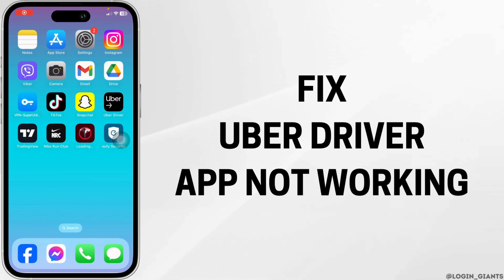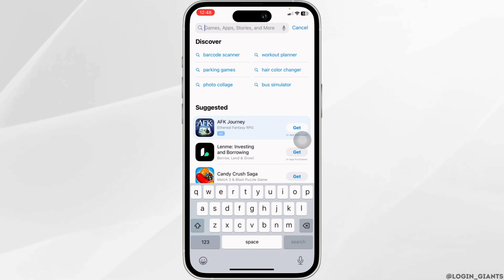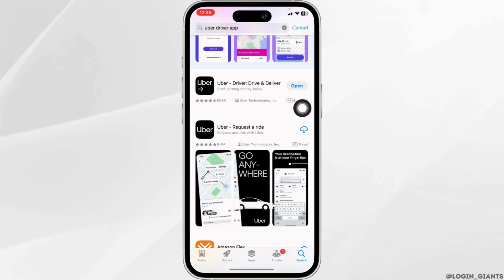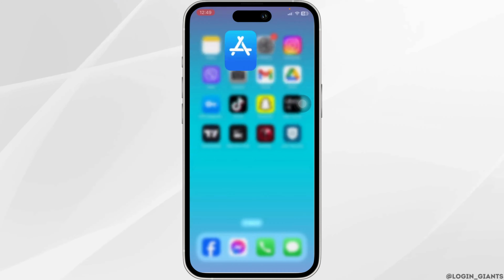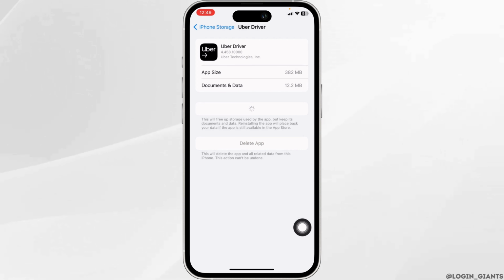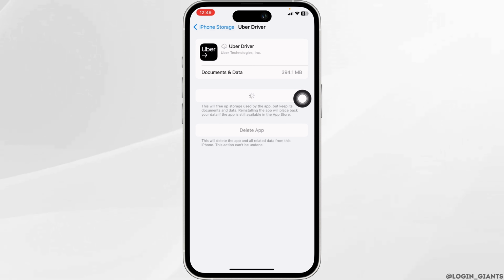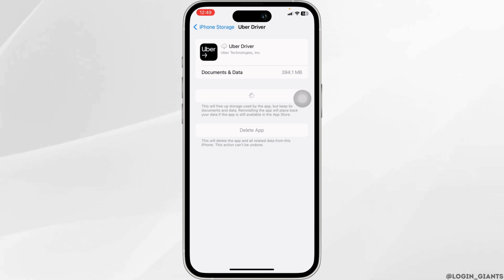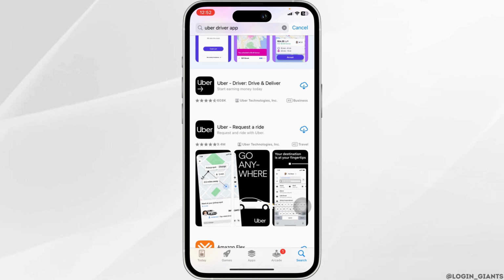Uber Driver App Not Working: How to Fix Uber Driver App Not Working (EASY!)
Encountering issues with the Uber Driver app in 2024? Don't worry – we've got you covered with this easy fix guide to resolve any problems you may be experiencing. Follow these simple steps to troubleshoot common issues like app crashes, navigation errors, or account login problems, and get back to driving hassle-free.

In this tutorial:
0:00 - Introduction
0:05 - Uber Driver App Not Working: How to Fix Uber Driver App Not Working (EASY!)

Discover quick and effective solutions to common Uber Driver app issues and ensure seamless navigation and trip management in 2024. Follow our troubleshooting tips to address any glitches and optimize your driving experience.

Get back on the road with confidence using these easy fixes for the Uber Driver app!